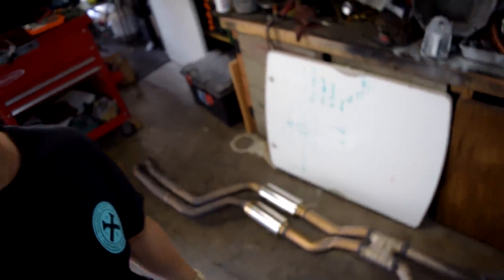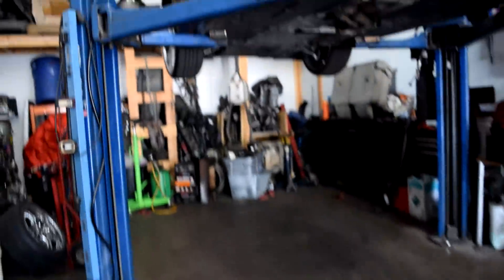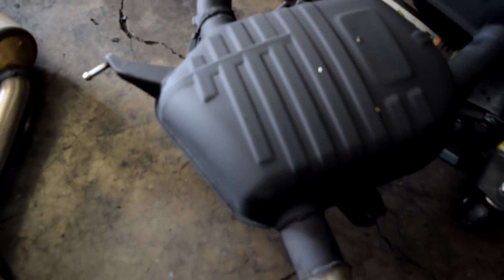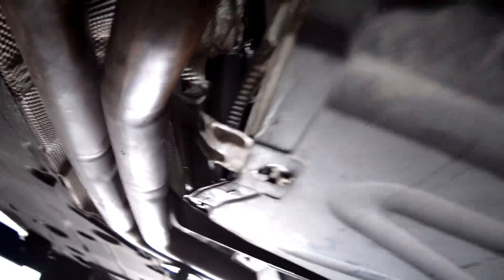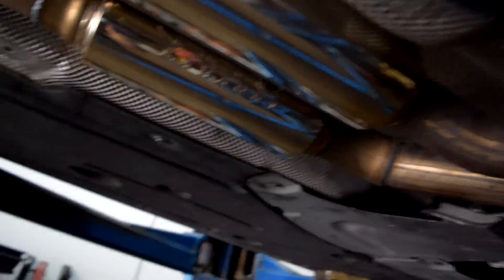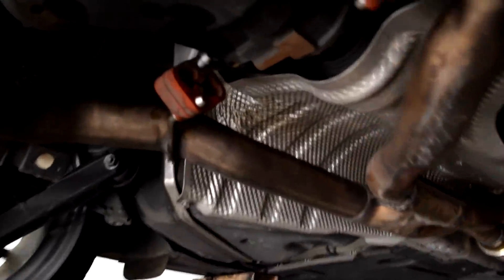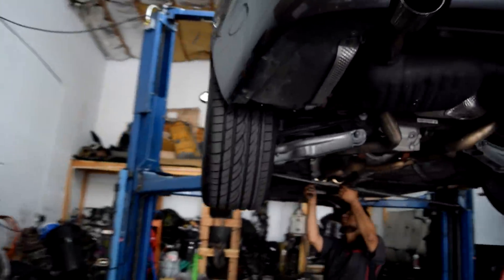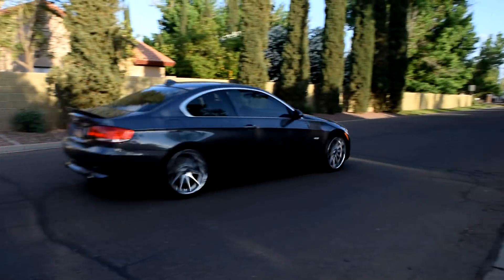MY 335I GETS A CUSTOM EXHAUST! (LOUD!!!)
Jumping right into the video in the shop with my new custom exhaust I picked up for my BMW E92. Most definitely worth the money and definitely recommend other e92 owners to look into these mods as well.

Here are a list of the mods from the exhaust

Aero Turbine Performance Resonator AR25